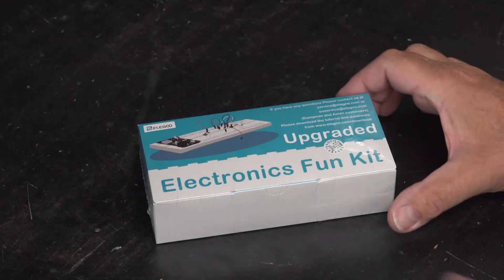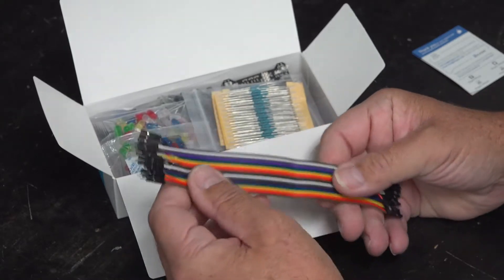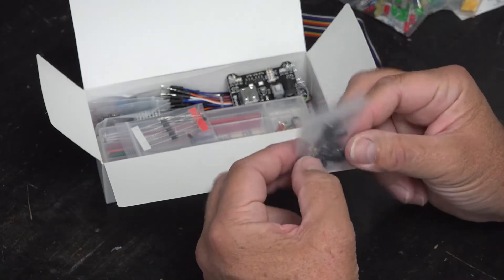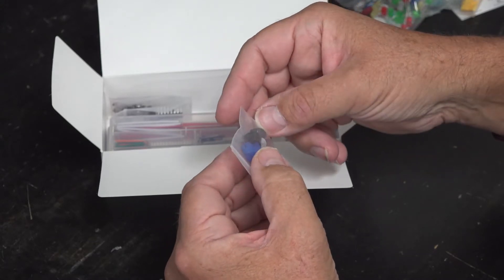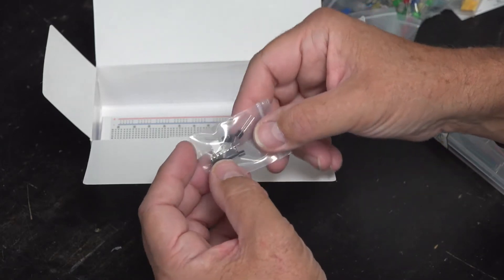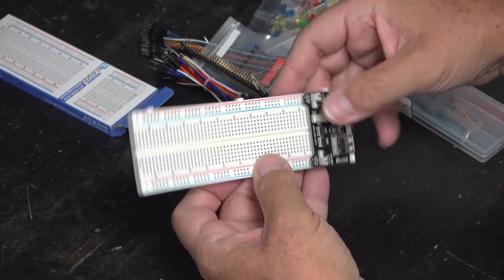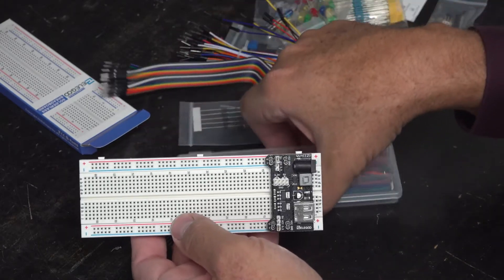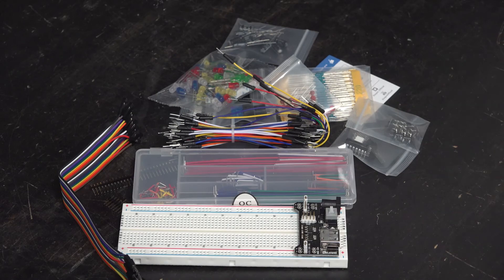Lab Kit Unboxing 2 - Elegoo Electronics Kit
Videy by Peter Jonasson